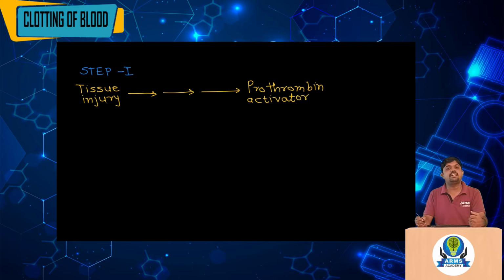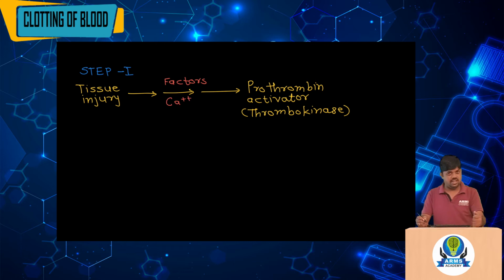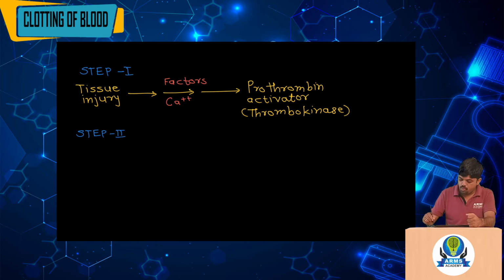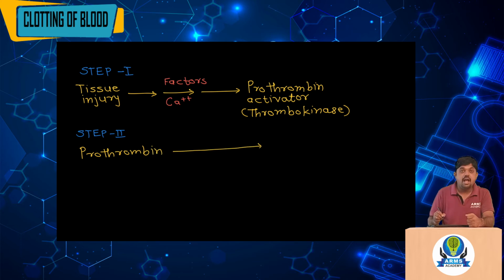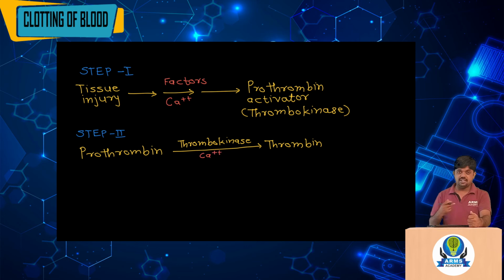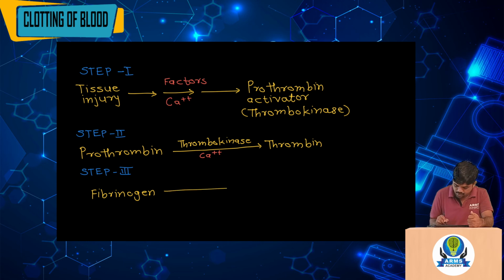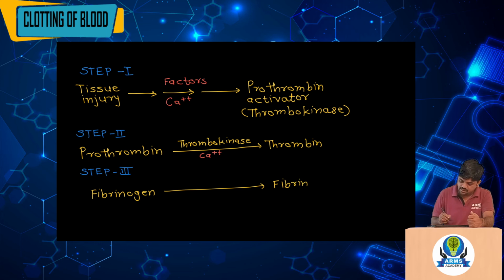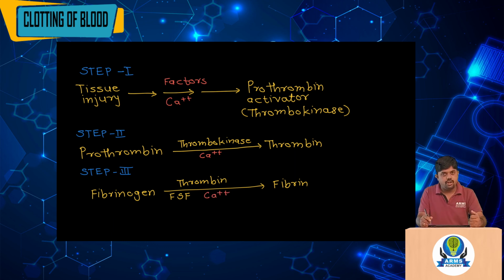Body Fluids & Circulation I Clotting of Blood I Neet I Concept Factory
Why ARMS ACADEMY -

TEACHING & NON TEACHING STAFF
- Team of IItian’s, Nitian’s, Phd, doctor & gold medalist faculty
- Well Trained supportive student welfare team
- Team of personal Counselor & Motivator

ENVIRONMENT
- Teaching session
- Self-study session
- Doubt solving session
- Self-Study Session
- Ultimate personal care
- Personal &  motivational counselling
- Seminar

INFRASTRUCTURE
- Class + College + Accommodation + Mess – all facility at single point
- 13000 Square feet well equipped camera surveillance area
- Fully Equipped computer lab for online test practice
- AC classroom  With Projector

ACADEMIC
- Blended learning ( Online + offline )
- Unique Teaching Methodology
- Comprehensive & effective study material
- Our 3s  - CCS ( Concept Clearing Session ) , DRS ( Doubt Removal Session ) , PPS ( Problem Practice session )
- A well-Researched & tested evaluation system
- Major & Minor test series
- Batch Mentorship & PTM
- Highest Selection ratio

COURSE OFFERED

- 2 year Classroom program for NEET/ JEE – (Offline + Online) Mode
- 2 Year classroom program for NEET / JEE – Online Mode only
- 1 year Classroom program for NEET/ JEE – (Offline + Online ) Mode
- 1 year Classroom program for NEET/ JEE -  Online Mode only
- Junior Class for 9 & 10 - (Offline + Online) Mode
- Foundation batch - (Offline + Online) Mode

Swargate Branch – Pune – 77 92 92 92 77
FC Road Branch – Pune - 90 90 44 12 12
For Online mode only – 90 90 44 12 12